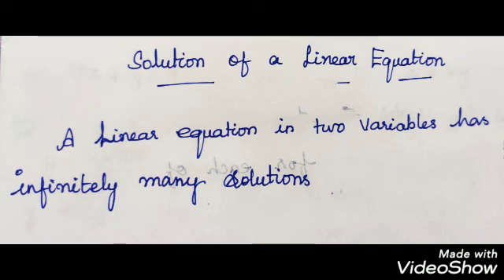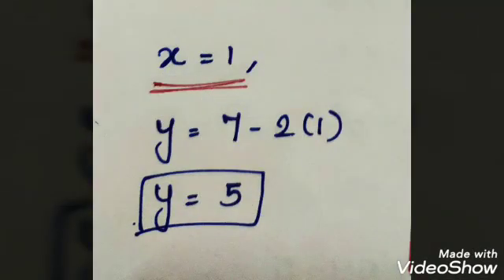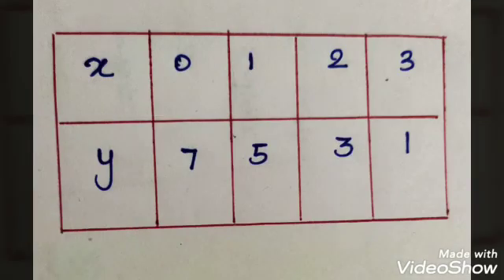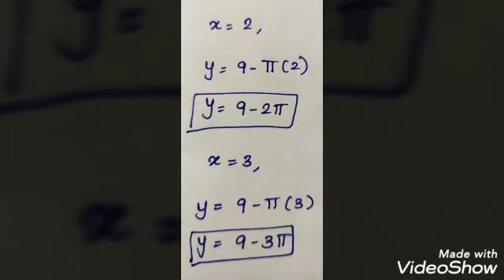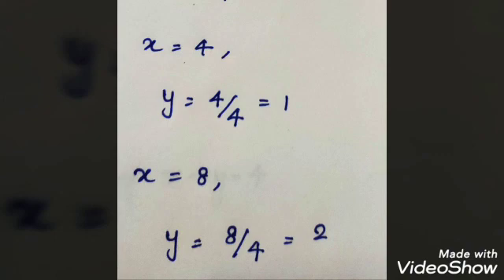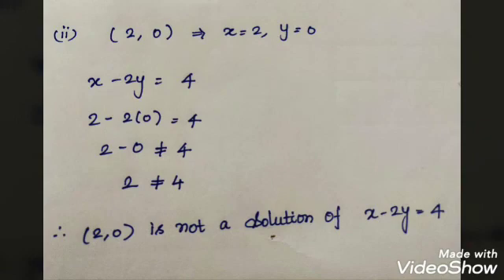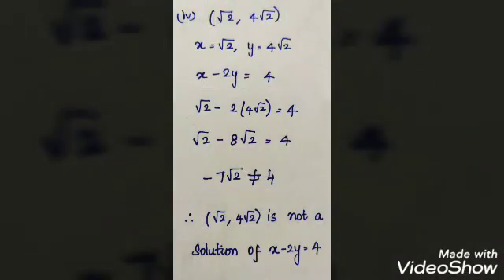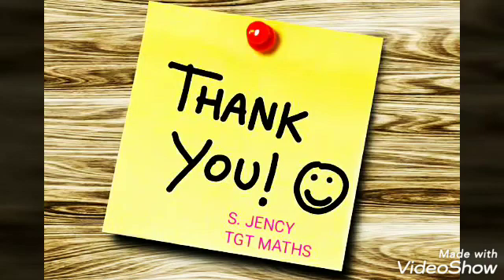CBSE CLASS 9- LINEAR EQUATIONS IN TWO VARIABLES ( EX- 4.2)